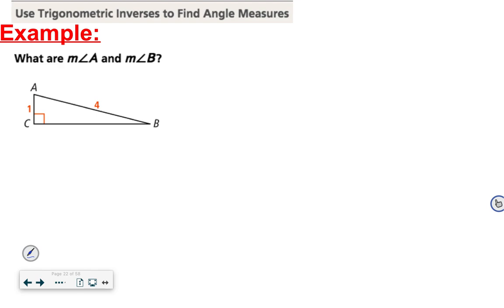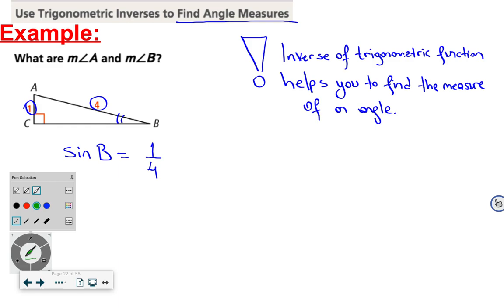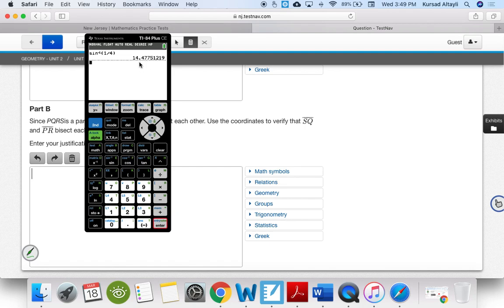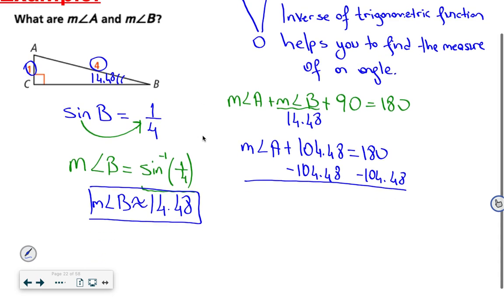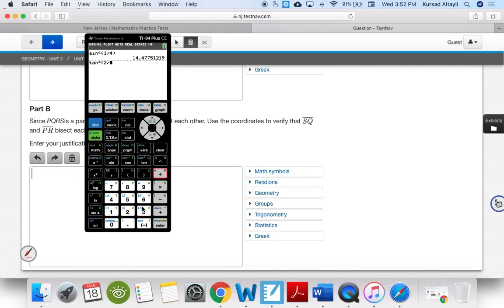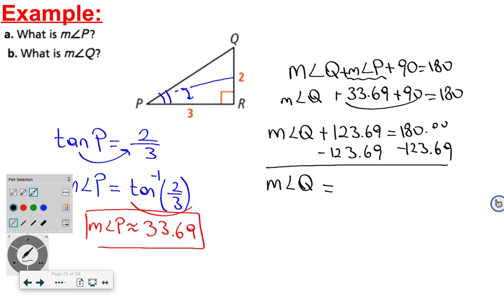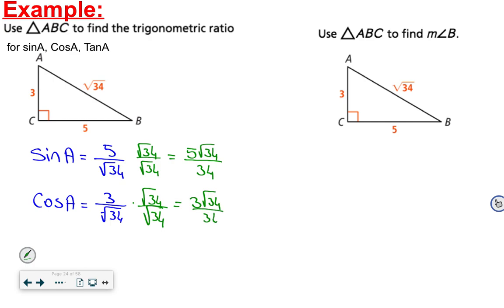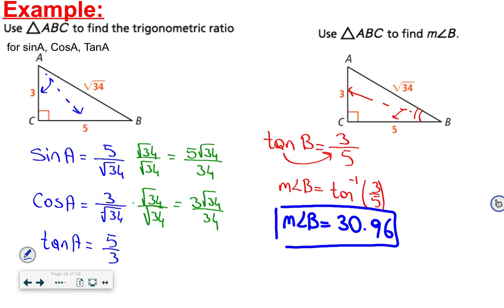Finding measure of Angle by using Inverse of trigonometric function-Geometry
In this lesson, the students will be able to find the measure of an angle by using the inverse of trigonometric functions